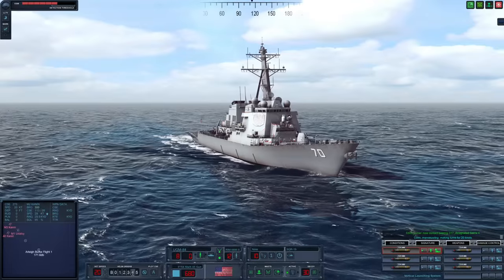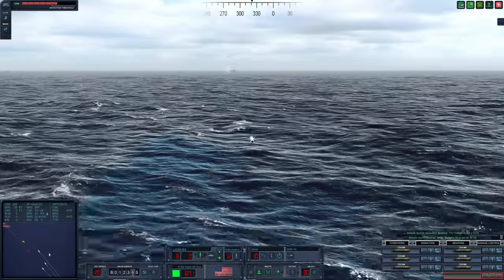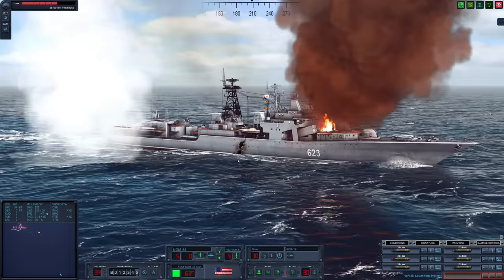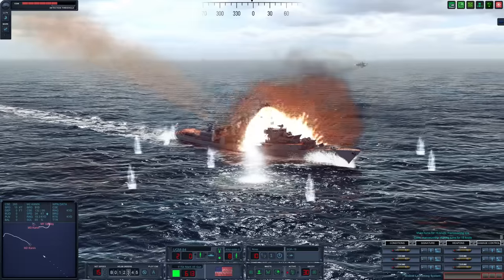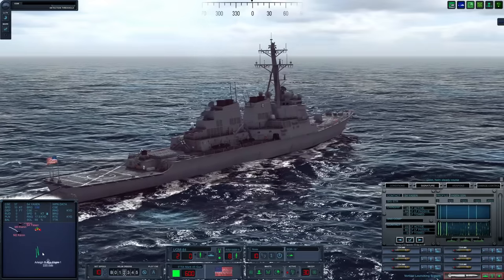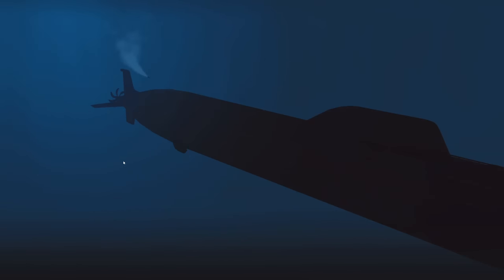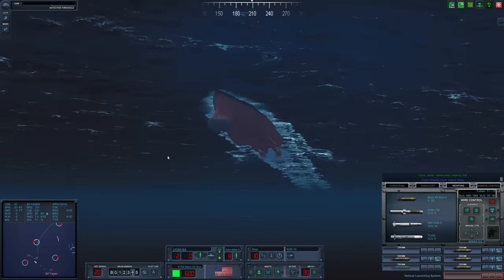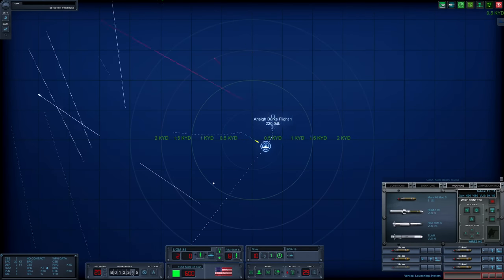Arleigh Burke Class DDG VS Russian Task Force || Cold Waters Surface Combat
Jeannette B.       Edward D.               Tom -
Jonathan C.        Walter Ben A.         Jeff N.
Martin F.              The13oogeyMan   Christopher M.
Jack W.               Splinter00S             Ryan I.
Denise T.             Wulfy                       Monot
Maggie S.           Sandyin307102      Niki V.
kingster1988      Snekbit                   Sandy
Snigie                   Daniel L.                Remy L.
Donald J S.         N                            Qorgyle
Bayard T.             Killian                     Peter N.
Felipe V.              Gherthort               Royal G.
JG1_Wilhelm      Teutonic                Donik
David V.               Robert S.               Scott V.
Robert B.             myndstrip             Strykr45
Dakota W.           Brian H.                 Metz Dakka
Bearded P.          TheAceDanger     Sean O.
John W.              Frosty S.                Mork_417
CaptainTom75  Theodore R.          Boslandschap
Alexander H.     Giantman407        Geoff W.
Paul B.                Anthony                 Logan R.
Lucas N.            Selerious                James G
Adam B              Bigmanmax           IIILegend
Cody H.              Becki                       Ally M.
VK4501             Joeseph R.             Benjamin T.
Yoosta                Rowdy                     Kim J.
Juanita B.          TsunBaka_C.          Bleyse
Richard L           No Way Out           Kimmel C
Jackal078         Robert F.                 A.C Benton
VF-114 Jock     Michael M.             Daniel G.
RyanWatson     Kyle T.                     Micheal D
Bimbkin             Chris A.                   Nick L.
Jonathan I.        Ren                         Ally M.
Jeremy W.         Donik                      Scottish Danial
Kilgore               Michal O.                Jim_42
Ash E.                 Mike